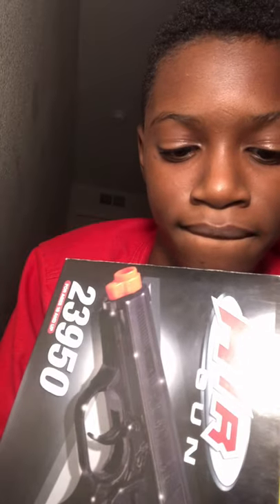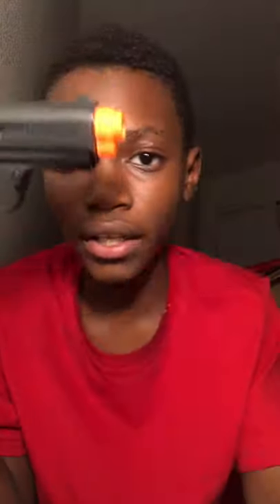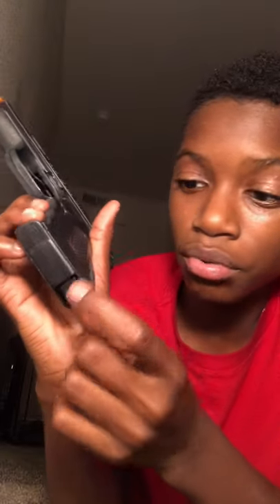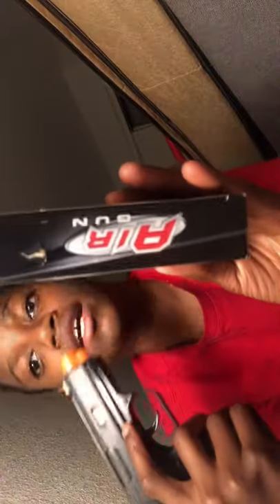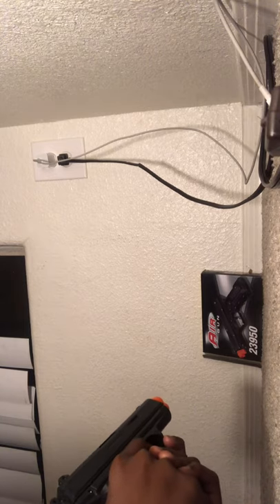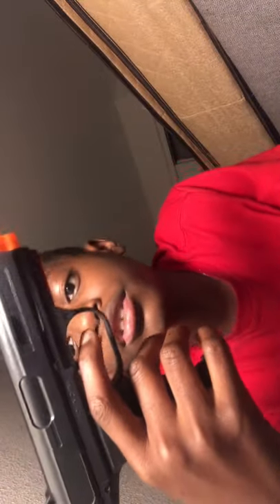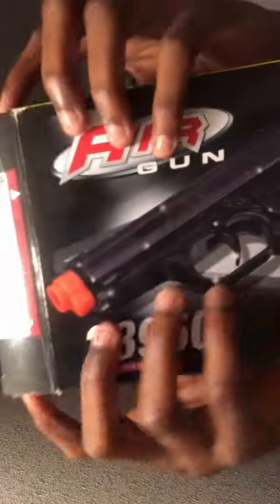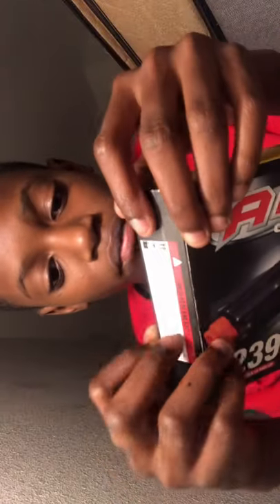BB GUN UNBOXING *SHOOTS IT*